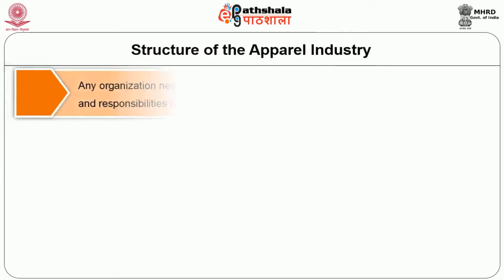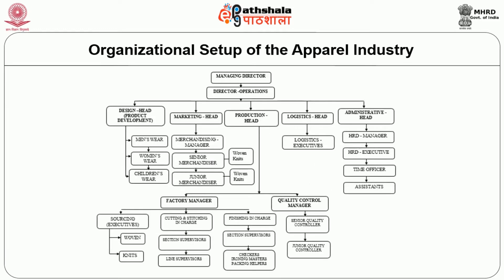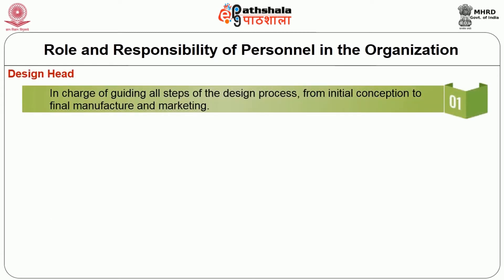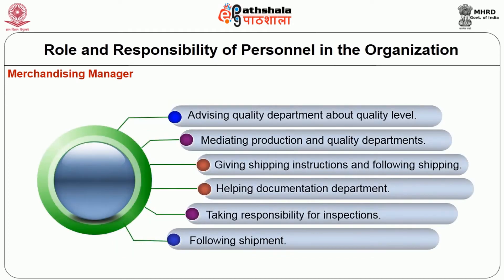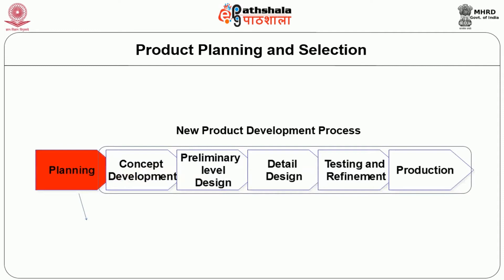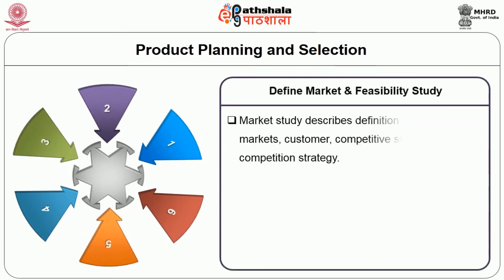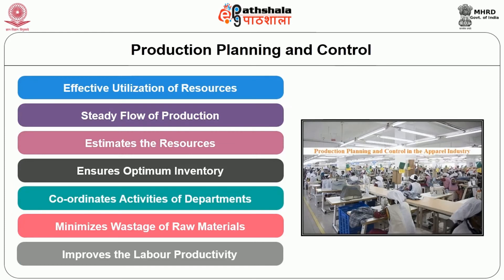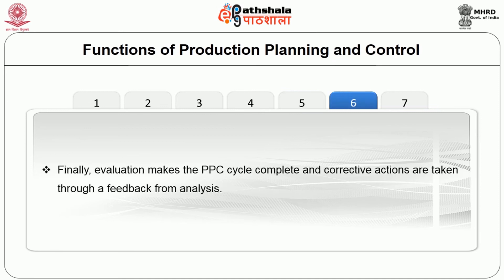H07FD23 Apparel Industry – Organisational Set Up